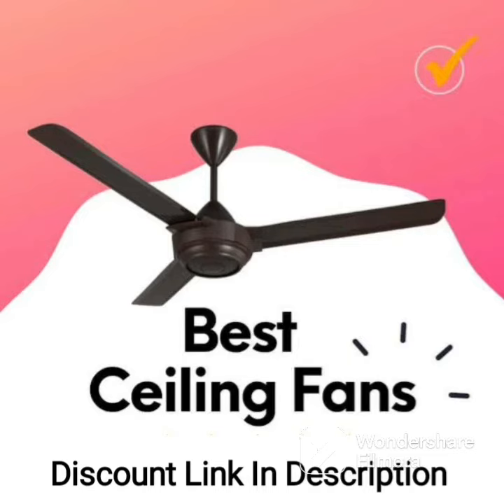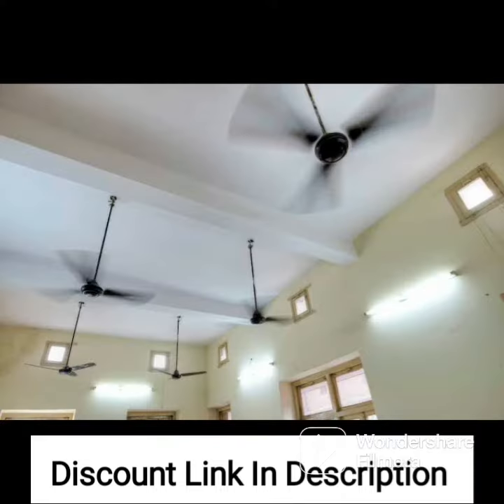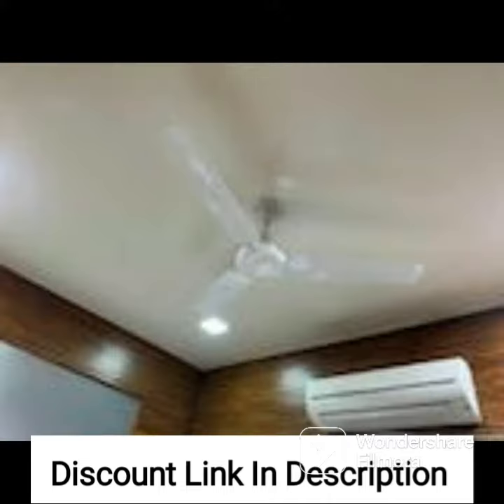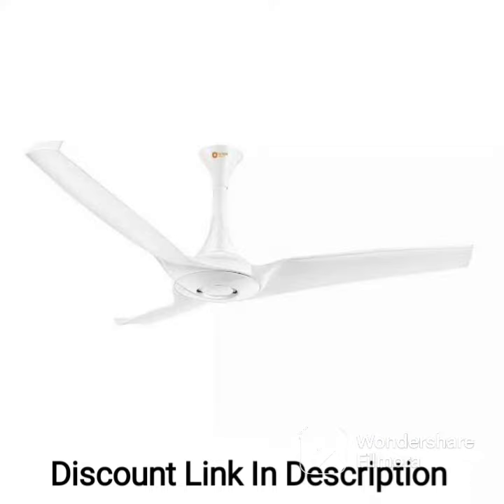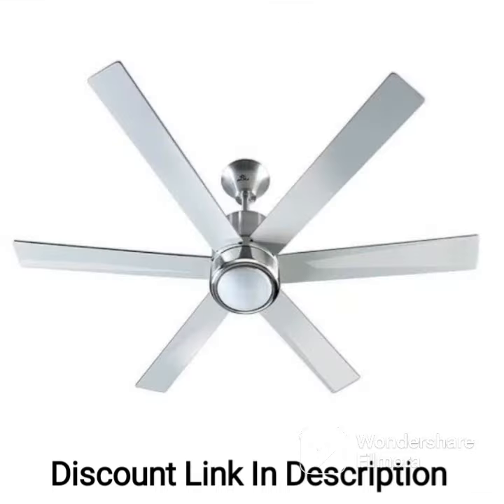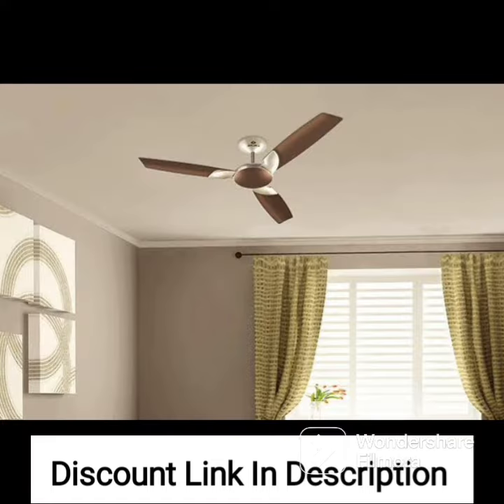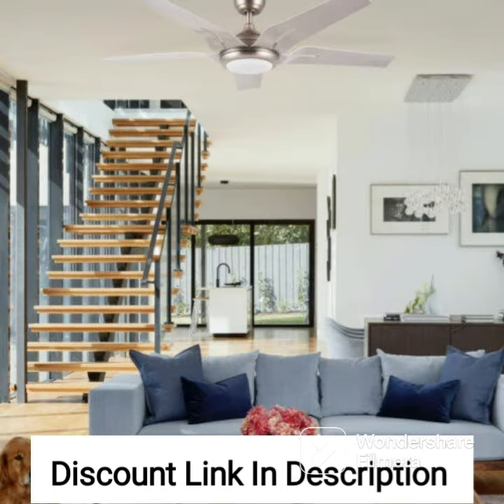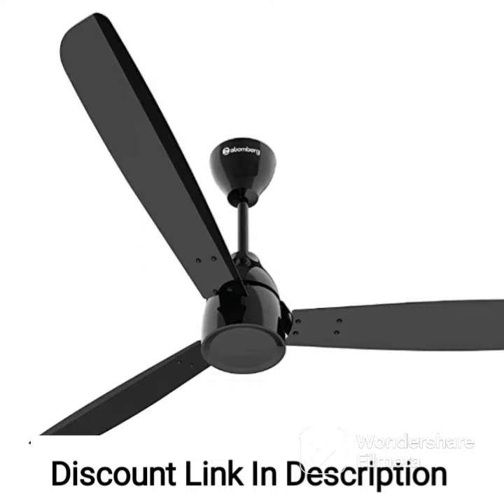Crompton Aura Prime Anti-Dust Ceiling Fan (Onyx, 1200 mm/48 inch)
qualifying purchases.